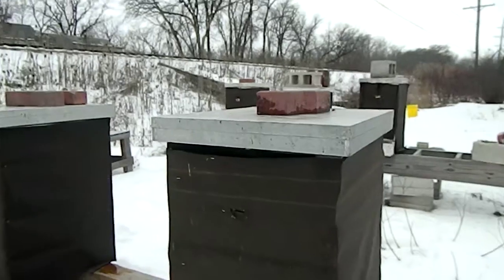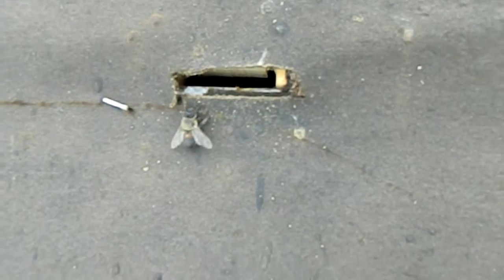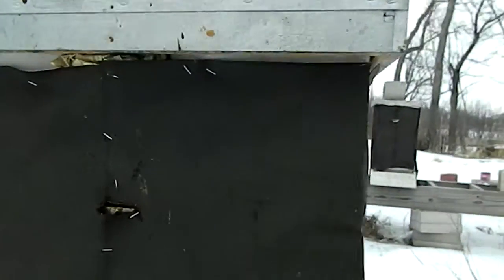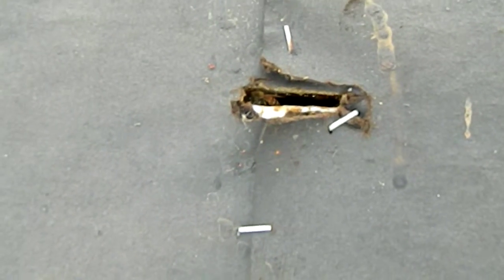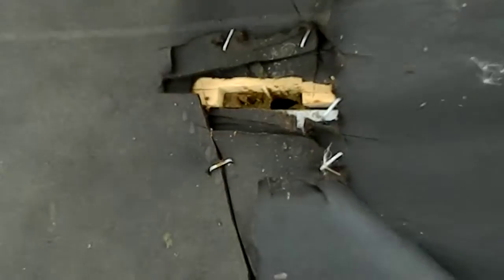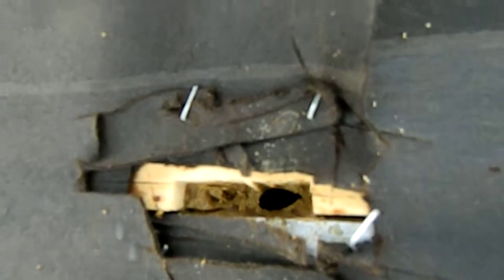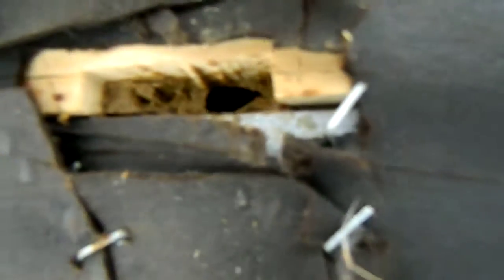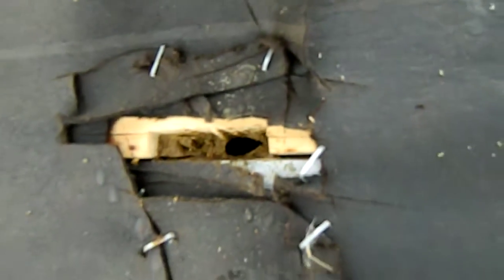Beekeeping 2015 Upper Entrence Video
Hive # 2 and 3 open. Opening on Hive #4 is propolis over.